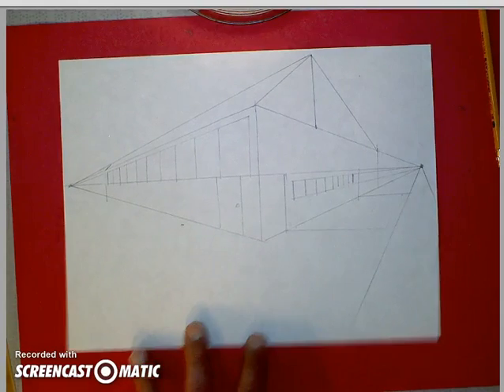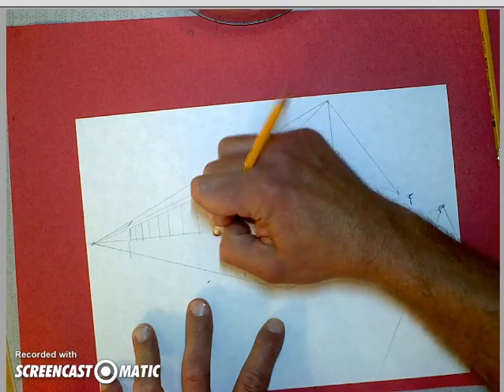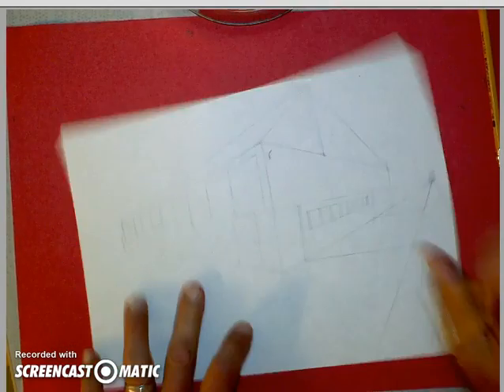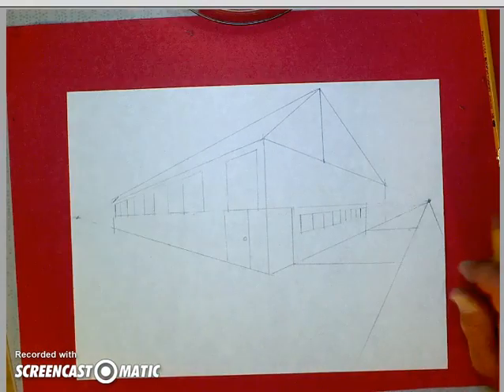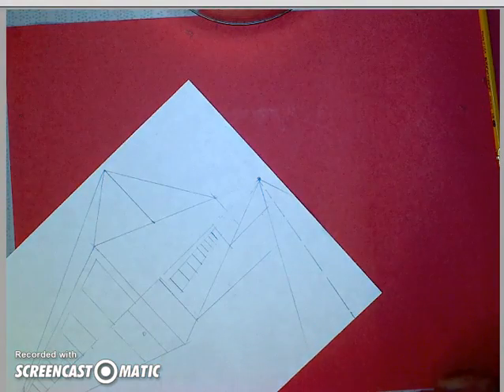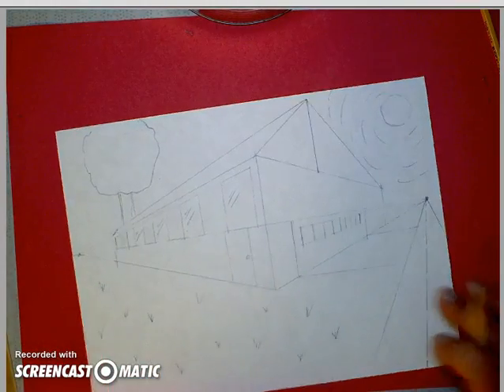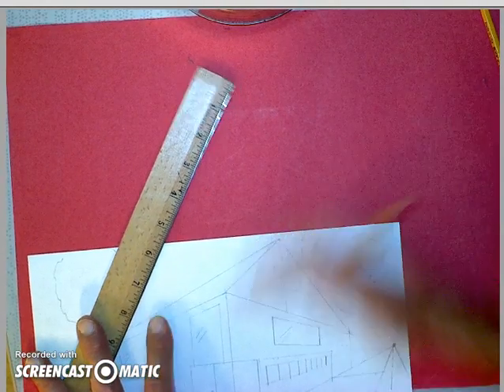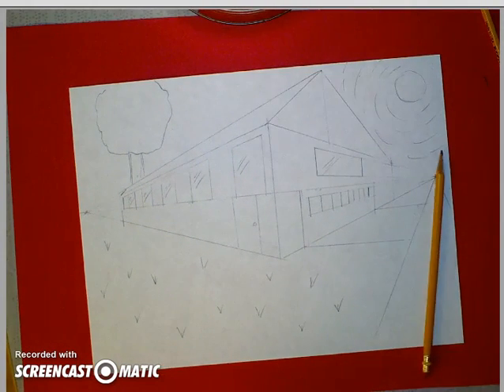2 Point Final Details Art Tutorial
Learn with Mr.Kacur